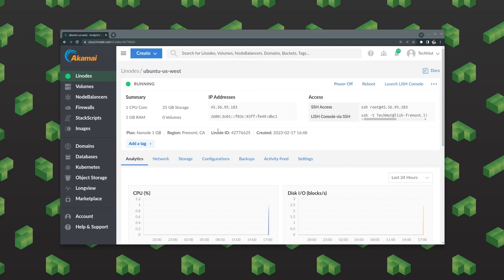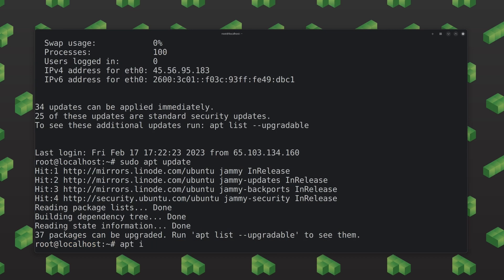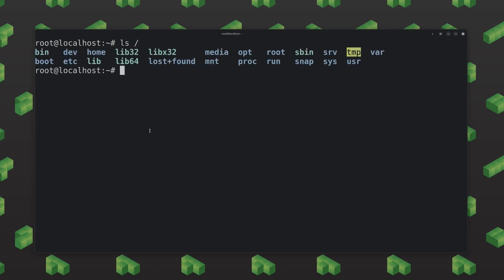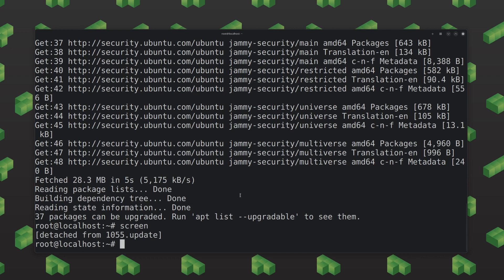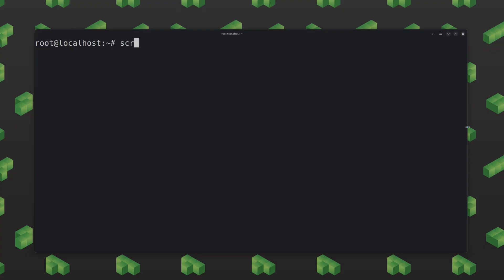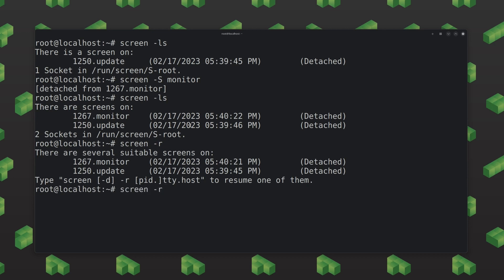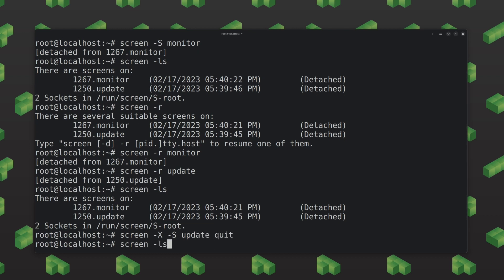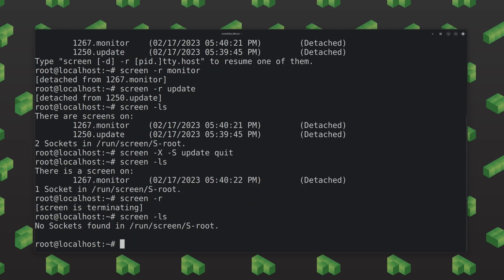Run Terminals INSIDE Terminals | The Screen Command on Linux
In this video @TechHut  covers the basics of the screen command. The screen command is a tool that lets you launch and use multiple shell instances from a single SSH connection. The screen command is useful for commands that take a long time to run, allowing you to continue those commands in the background while you interact with your server.

Chapters:
0:00 Introduction
0:19 What is the screen command?
1:00 Installing screen
1:40 Using screen
2:14 Keyboard shortcuts with screen
2:35 Detach the screen
2:53 Re-attach the screen
3:10 List screens
4:10 Remove a specific screen
5:00 screen man-pages
6:30 Conclusion

Read the doc for more information on useful tools in Linode

Product: Linode, Screen Command, Sysadmin, Open Source; @TechHut